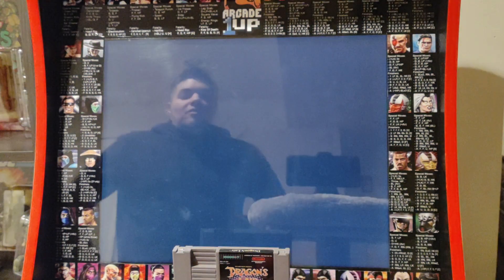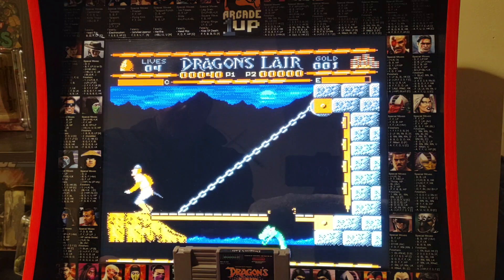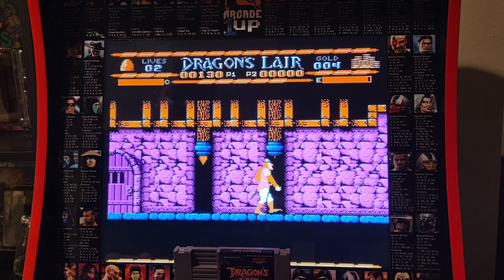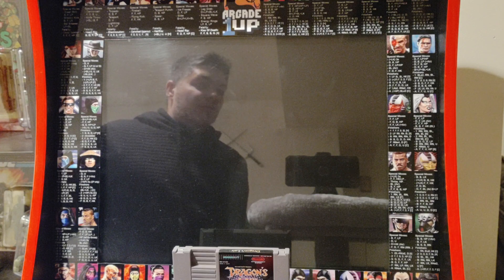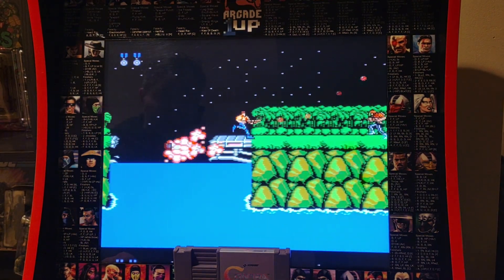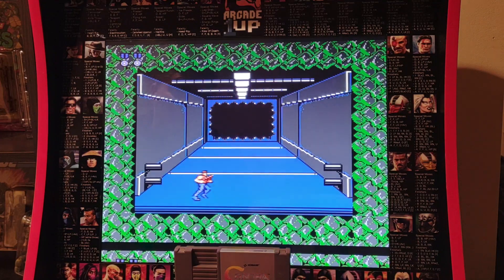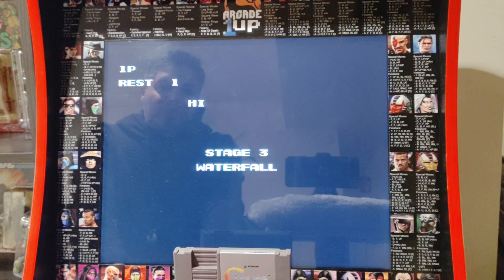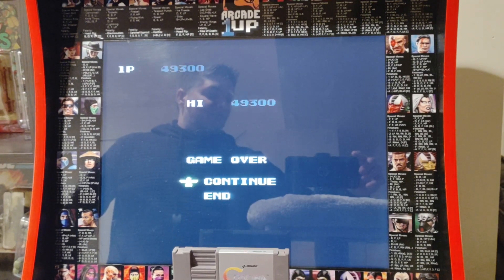Playing NES Arcade classics Dragons Lair and Contra on an Arcade1up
Playing Dragons Lair for the NES on my modded arcade1up cabinet. Plus a surprise classic NES arcade game!